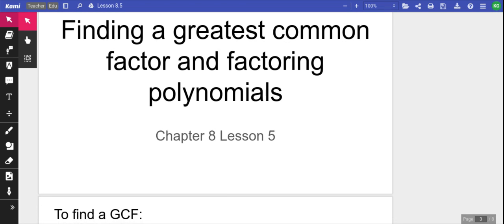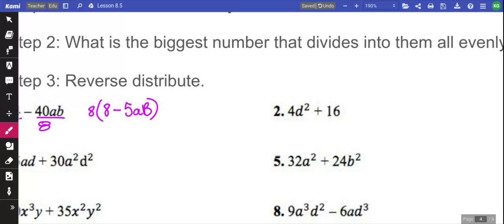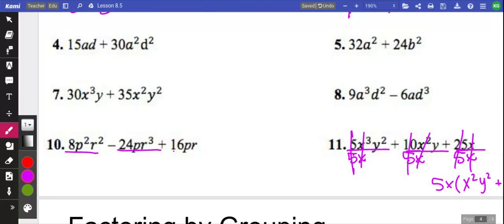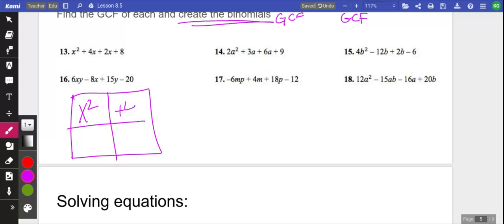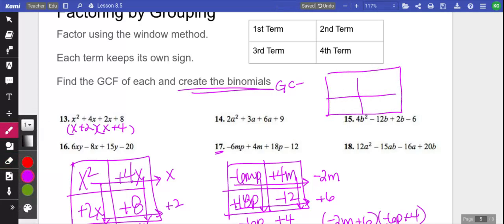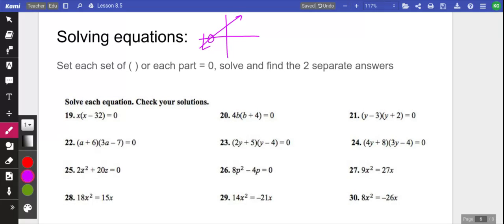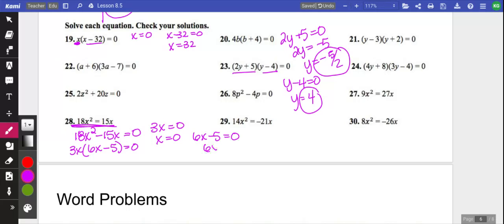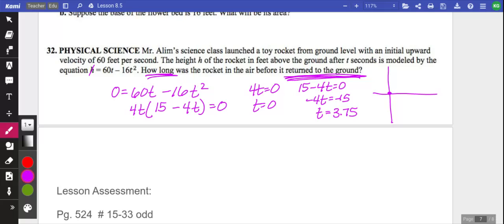Alg. Lesson 8.5